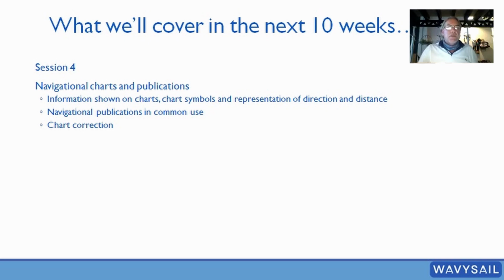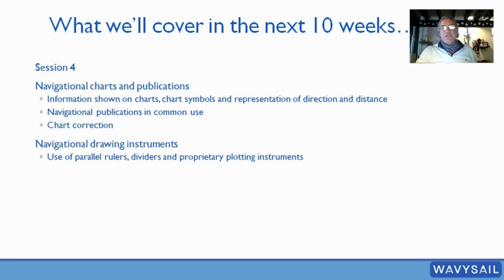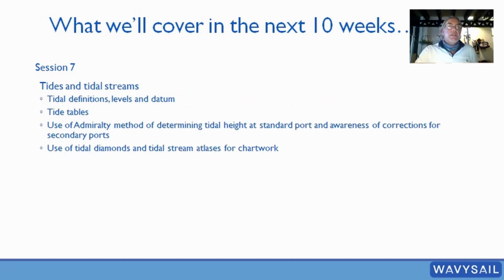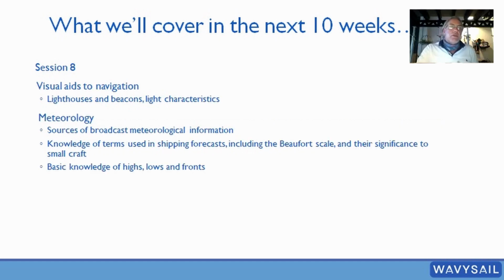Intro to Wavysail FREE 10 week sailing course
Wavy Immelman hosts a 10 week series of free lectures, introducing sailing theory for anyone learning to sail, or thinking of getting into sailing. Originally  for the crew of the Clipper Round the world race, this series of sailing lectures was is as a free sailing course introduction to anyone wanting to become a more competent sailor, perhaps before starting out on a qualification such as the RYA day Skipper. Here we have the course overview.

If you enjoy it, check out to see our advanced 'live' and interactive courses delivered over Zoom or indeed our practical courses and adventure sailing from our base in Cape Town. Small groups, interactive and fun.